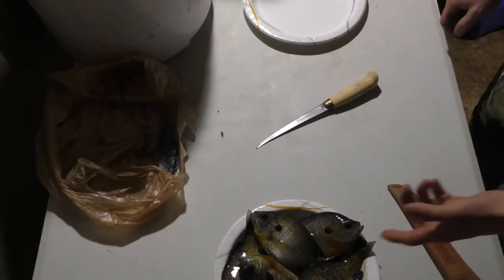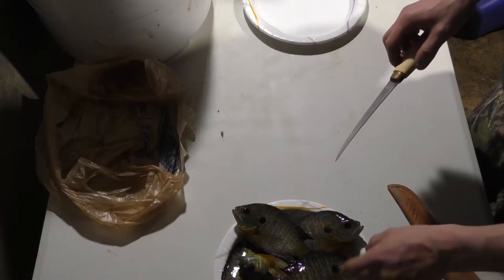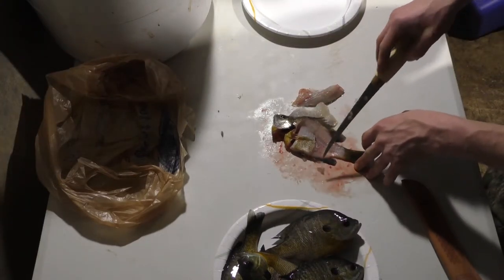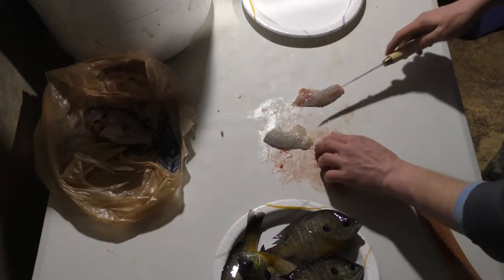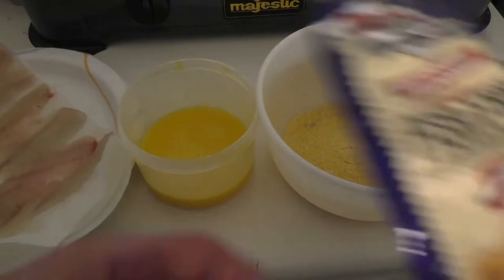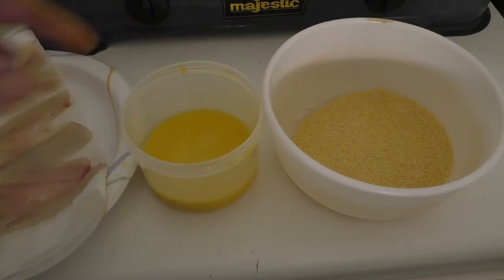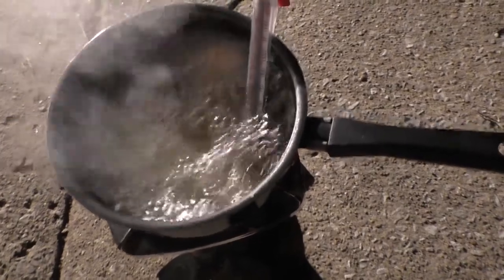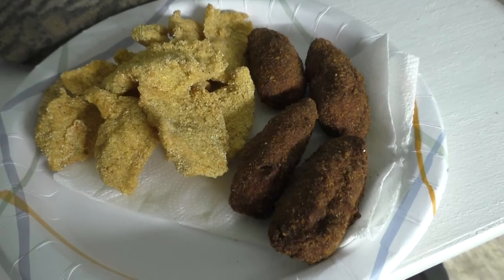Rod Cam: Bluegill - Cold Water to Hot Grease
I caught a few bream while fishing for tilapia, and figured it would be worth frying up a few of them. Some good eating.